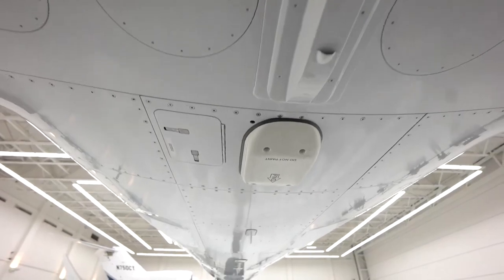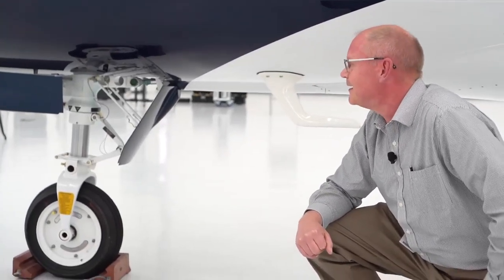Exterior Aircraft Review for Corrosion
This informational video reinforces the importance of performing a periodic visual inspection of the paint and corrosion inhibiting compounds for integrity and to identify signs of corrosion at an early stage.